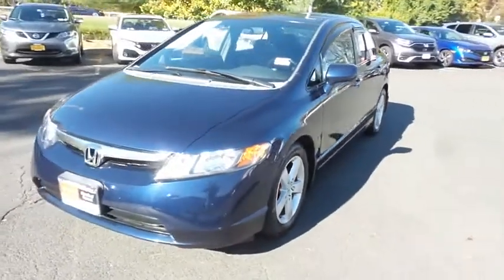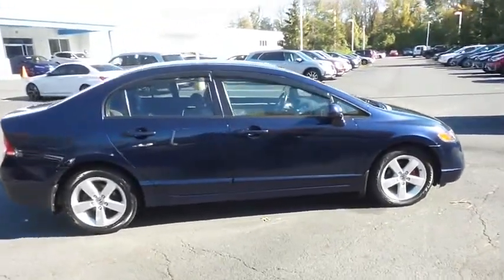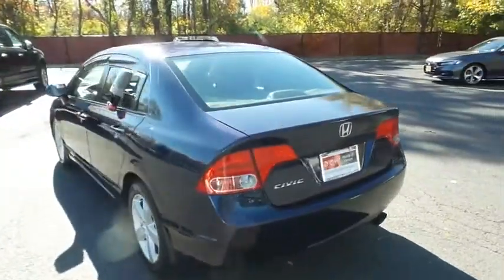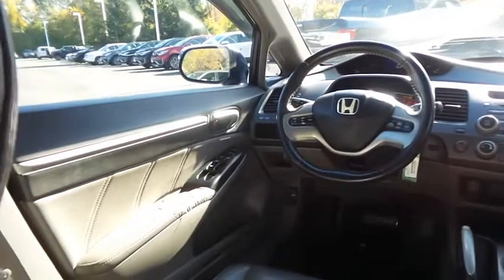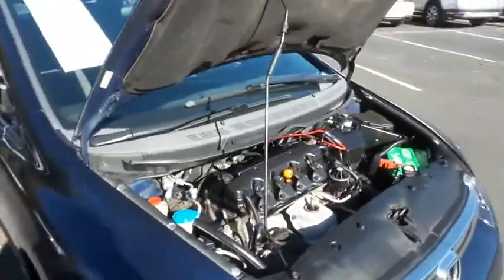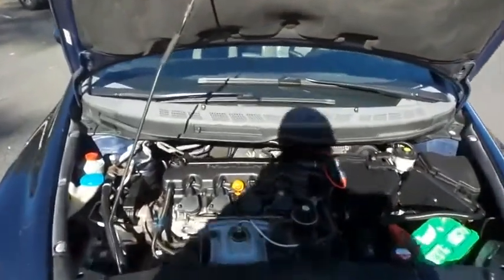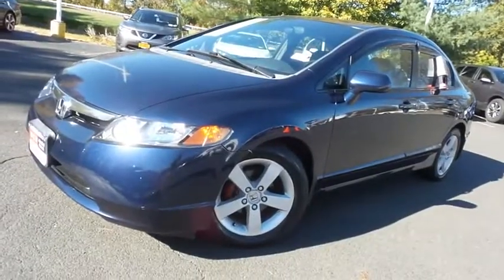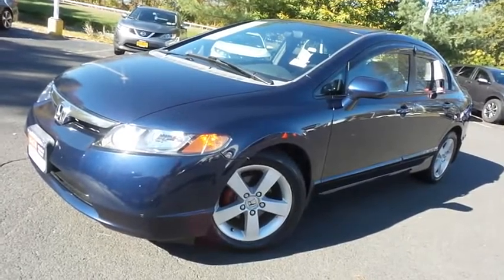2008 Honda Civic Nanuet NY HN22S038B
2008 Honda Civic EX-L

Pick up this  2008 Honda Civic, available today at DCH Honda of Nanuet. This could be the one you've been searching for.